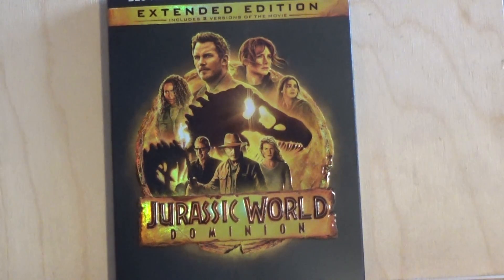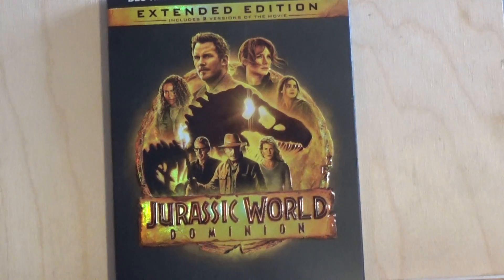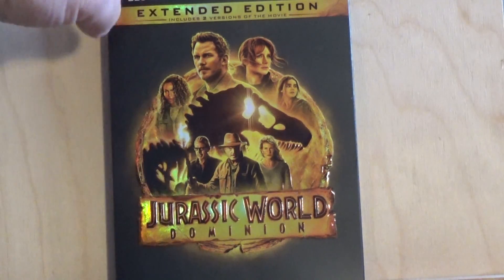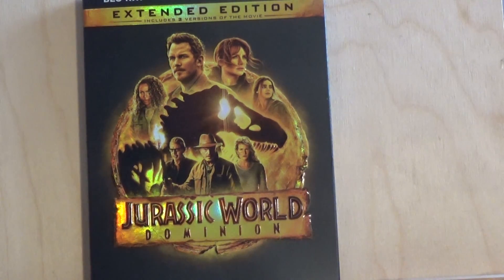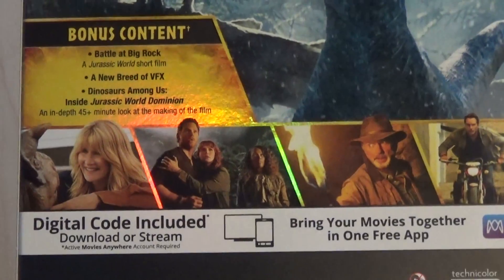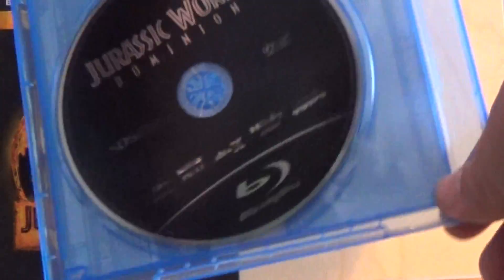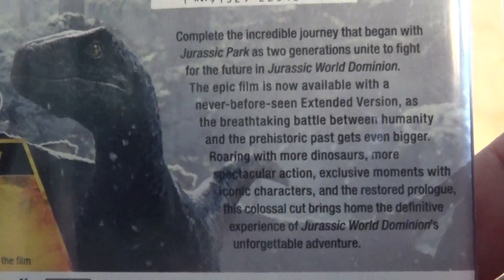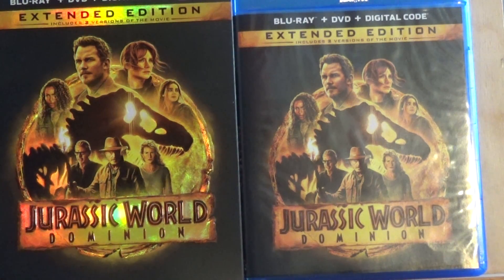Jurassic World Dominion Bluray Review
This is my review of the Jurassic World Dominion Movie on bluray